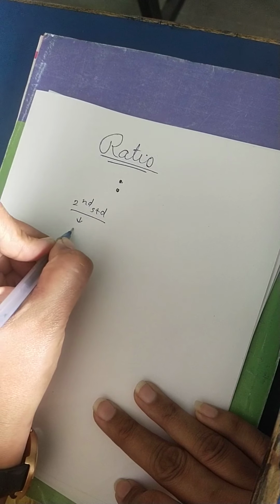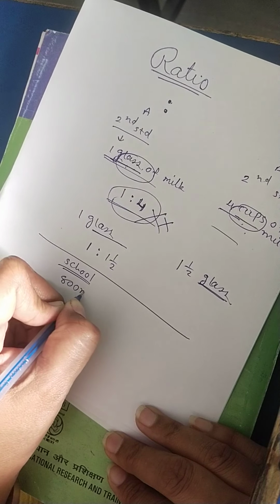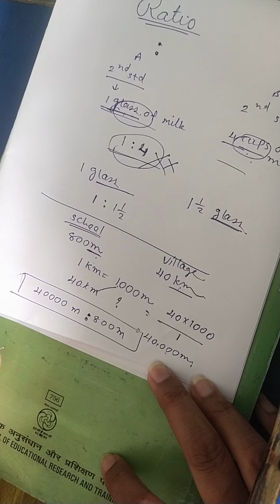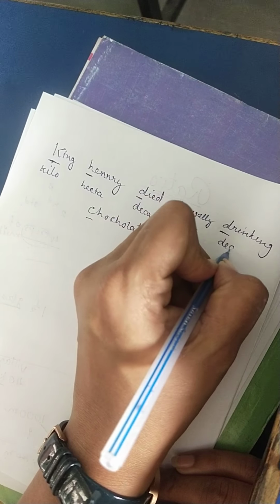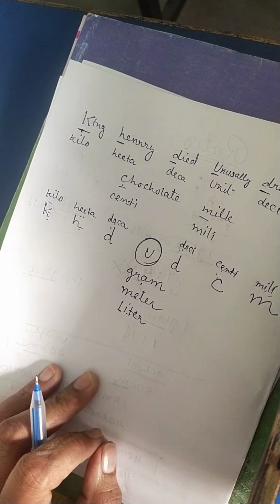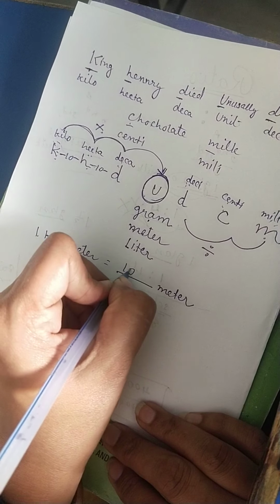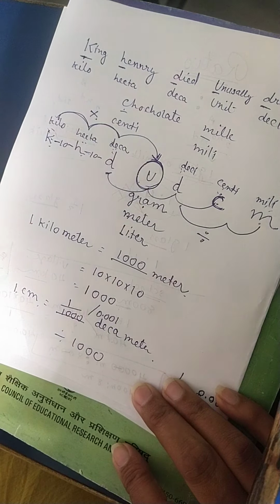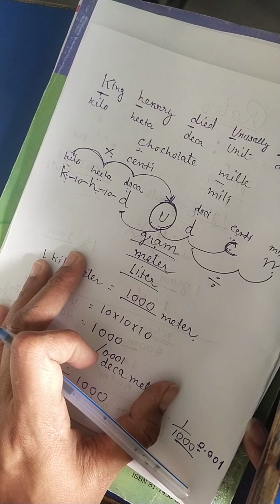std-6thl maths ch.12.1lRatio n proportion l introduction